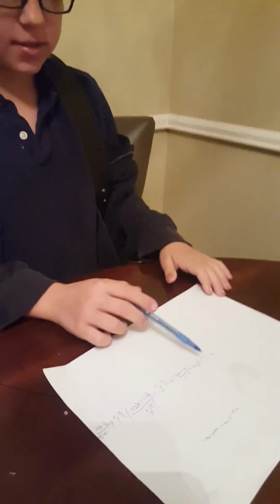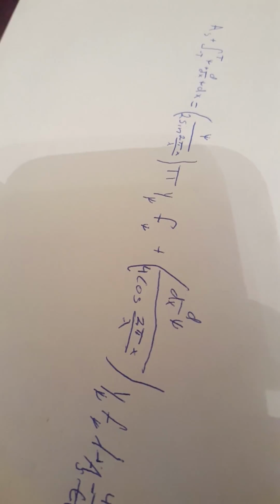Louie explains The Hoffman Equation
Nine year old Louie explains his new equation. He made this video to help educate students stuck at home during the covid-19 quarantine.